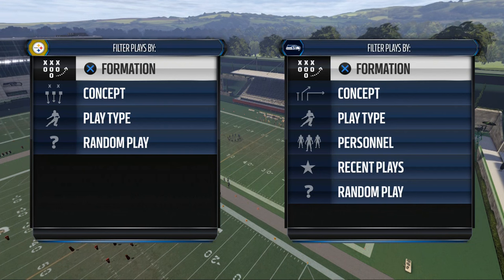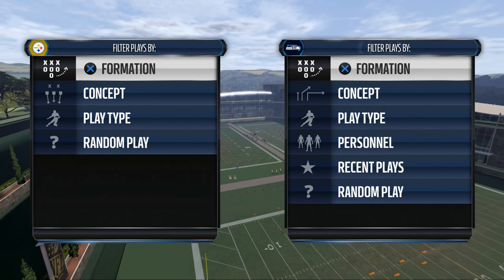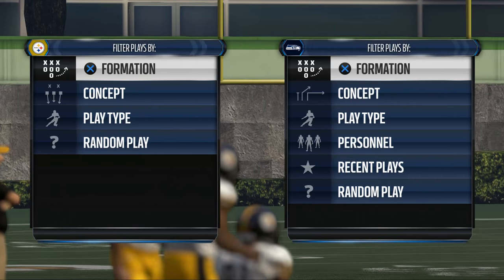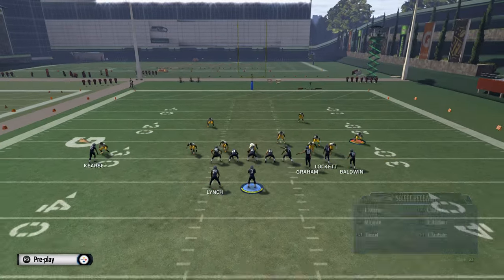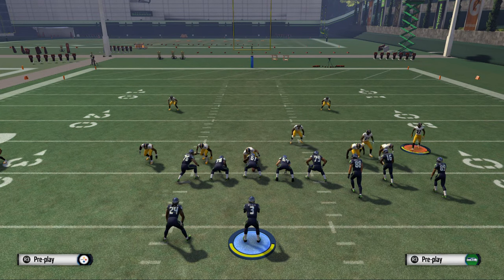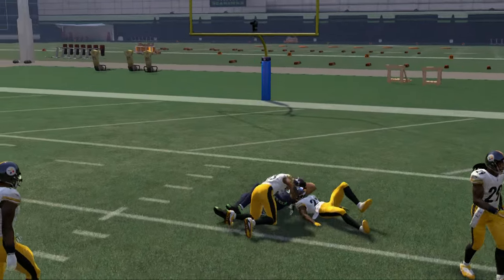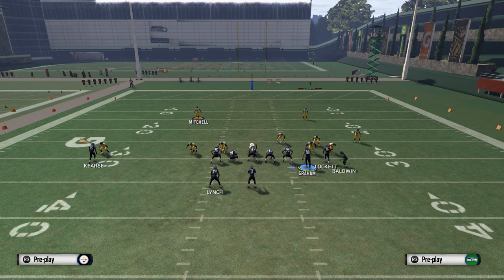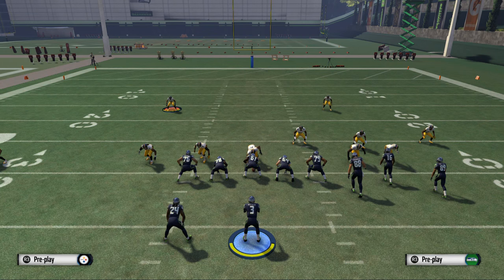Madden 16 Tips - Madden 16 Play Breakdown: Divide Wheel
In this madden 16 play breakdown we will be looking at the play Divide wheel from the Kansas City Chiefs playbook. This video is also the start of a new series on our youtube channel where you can get your madden 16 questions answered on a weekly basis. Thank you for your support and I hope this series can help you.
Kansas City Playbook - Gun Bunch - Divide Wheel
1. Streak LOS Outside Receiver
2. Option Route the HB
3. Zig Route the TE (Optional)